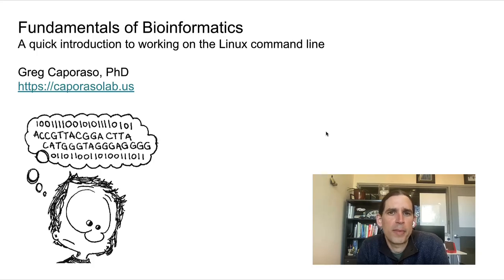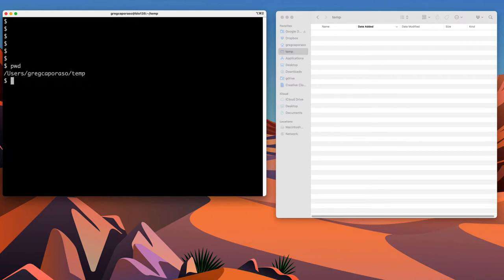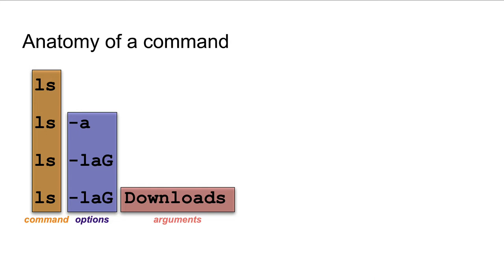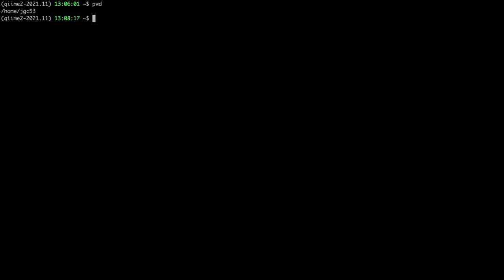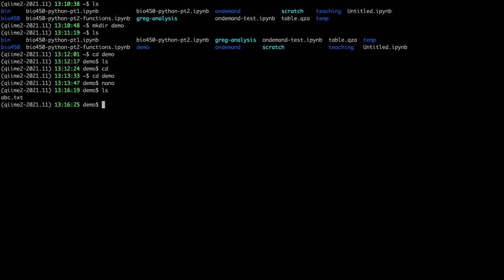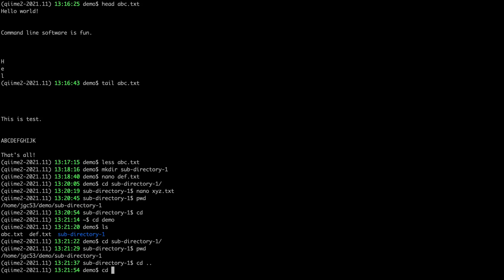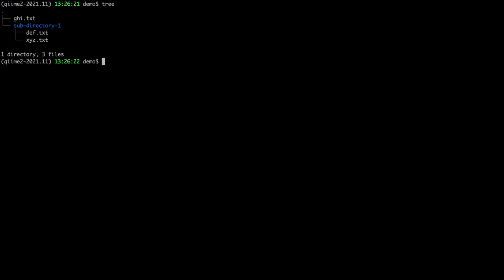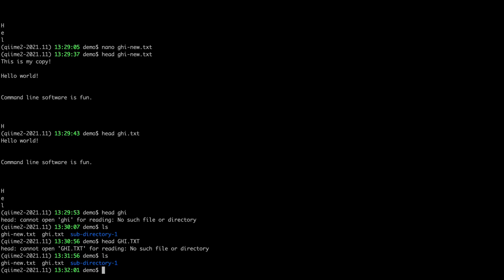A quick introduction to working on the Linux command line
In this video I provide a quick introduction to working on the Linux command line, including:
* What is a command line? Why would you use it?
* File system concepts: relative and absolute paths, your home directory, the root directory
* Important built-in commands
* Shortcuts: tab, arrow up, arrow down, CTRL-A, CTRL-E